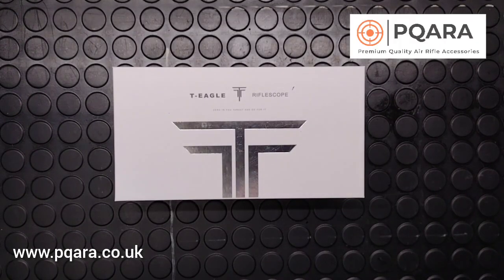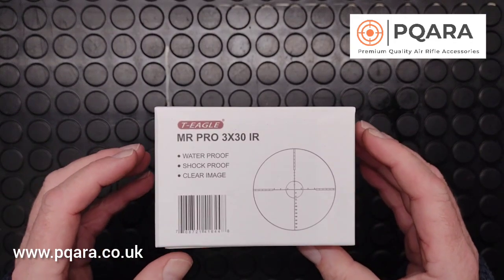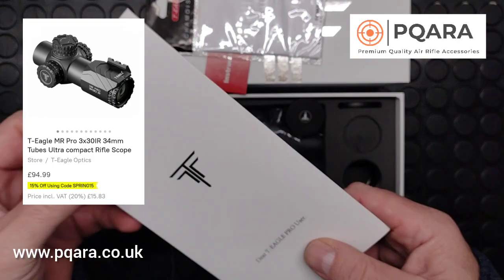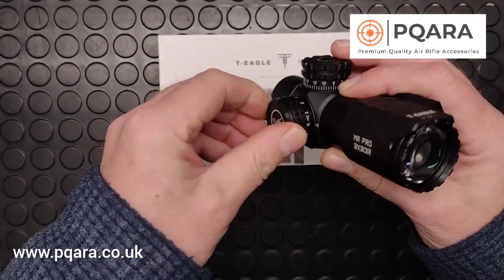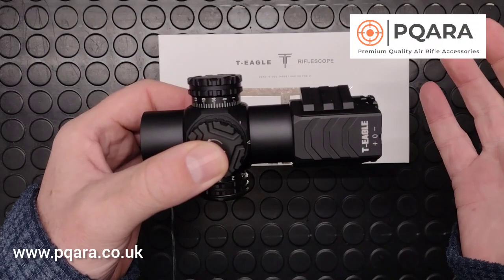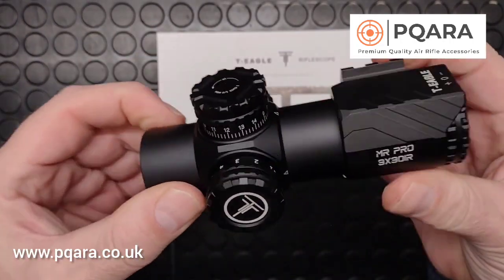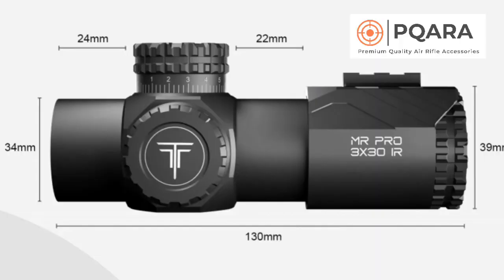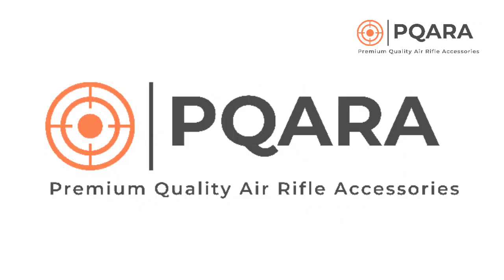T-Eagle MR Pro 3x30IR 34mm Tubes Ultra compact Rifle Scope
Short video,taking a look at this super new scope from T-Eagle.